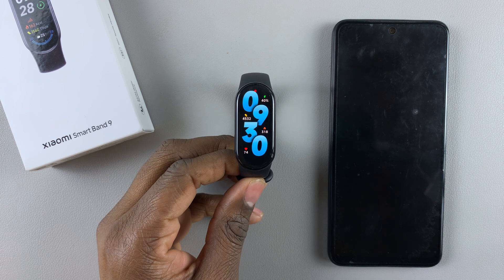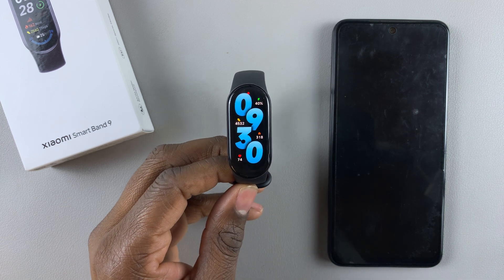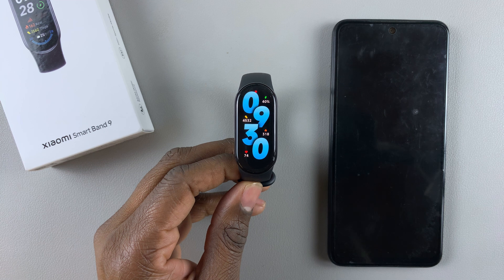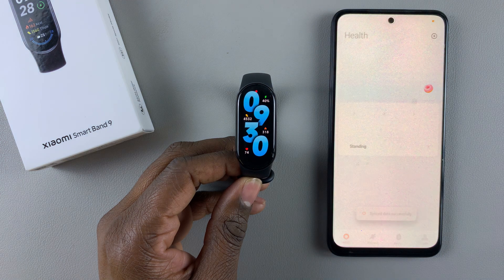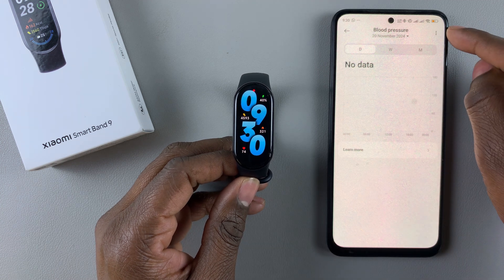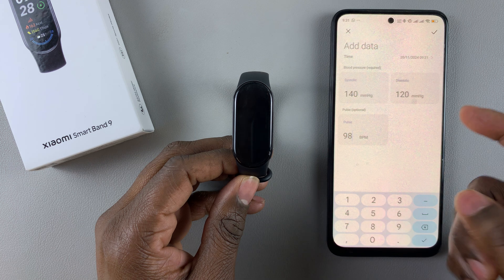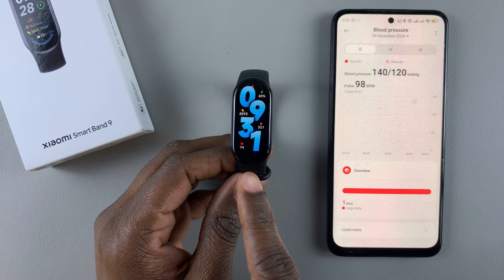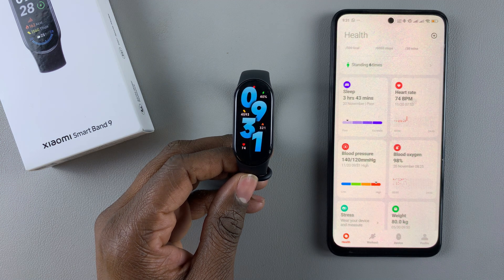Can You Measure Blood Pressure On Xiaomi Smart Band 9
This video will anser the question if you can measure the Blood Pressure on Xiaomi Smart Band 9.

Curious if the Xiaomi Smart Band 9 can monitor your blood pressure? 🤔 In this video, we dive into the features of this popular fitness tracker, exploring its health-tracking capabilities like heart rate, SpO2, and whether it supports blood pressure monitoring.